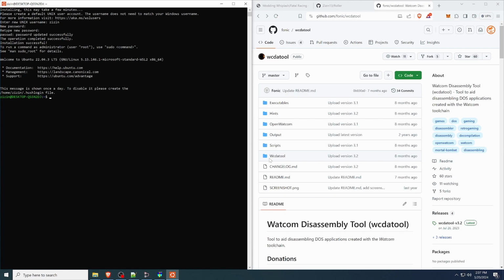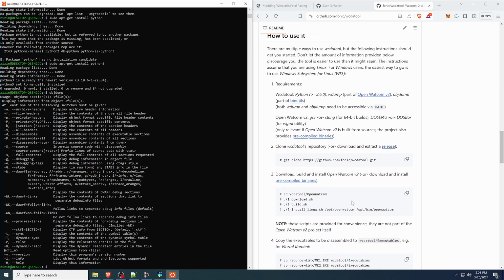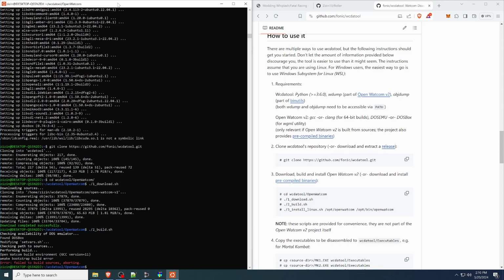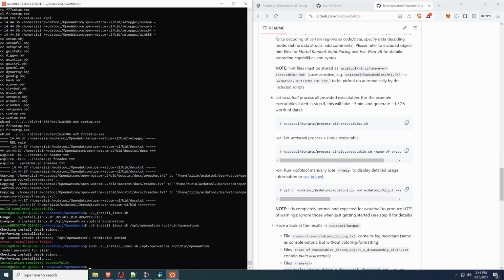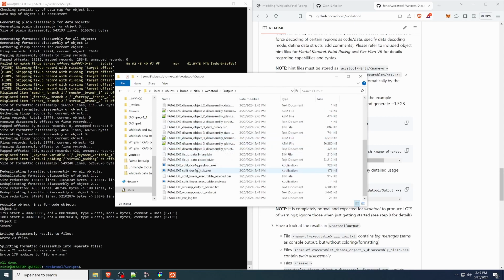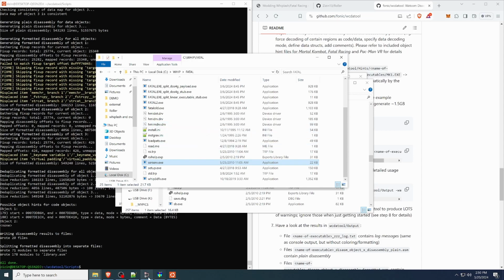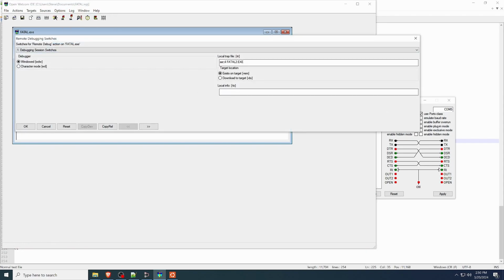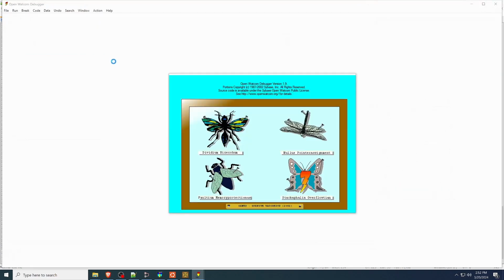How to disassemble and debug Whiplash/Fatal Racing with wcdatool and Open Watcom